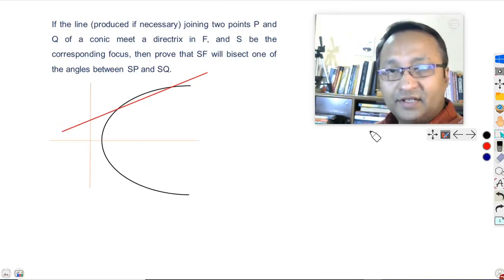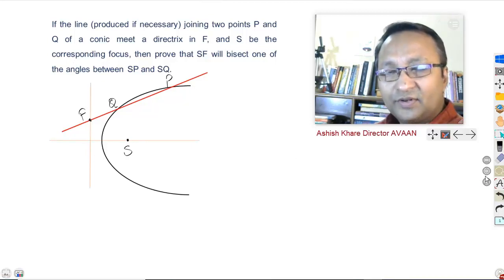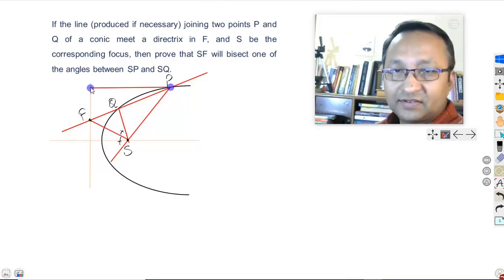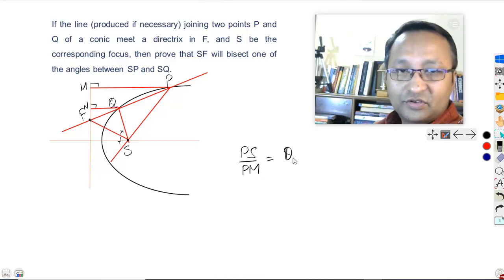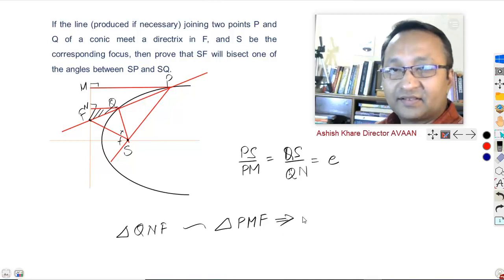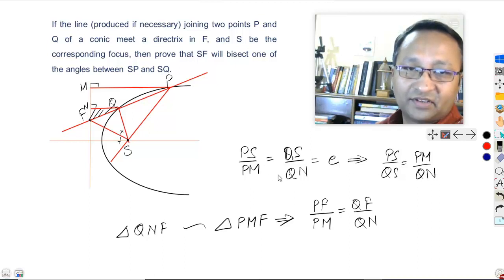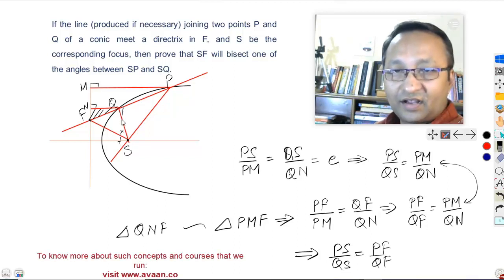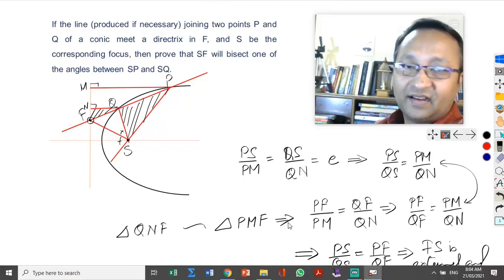Class 12 | Conic Sections - Proposition 1 | (Propositions by Geometry)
Use of Geometry to Solve Questions of Conic Sections
Prerequisites
        Basic geometry of Class IX and X level
        Basic understanding of Conic Sections
For Full Course download our Android / IOS App